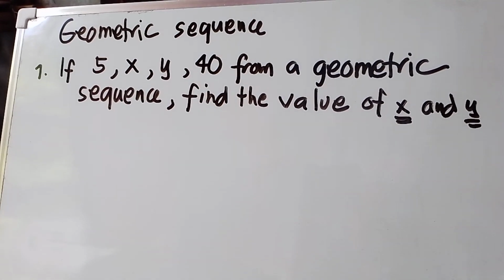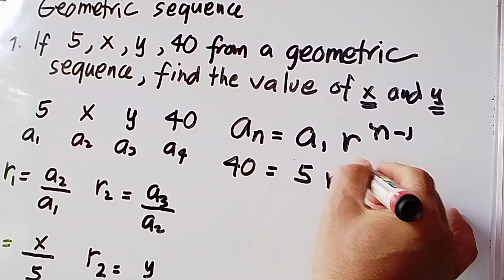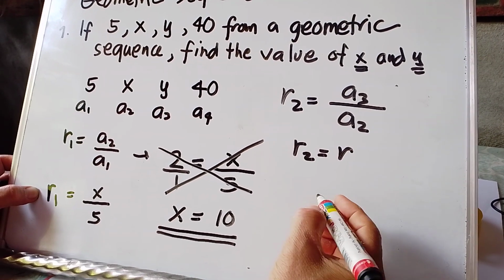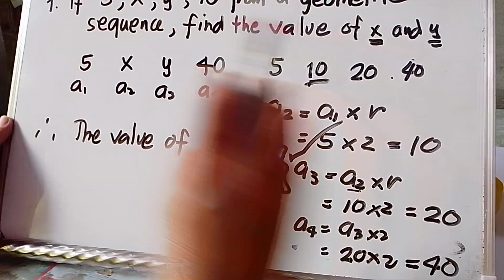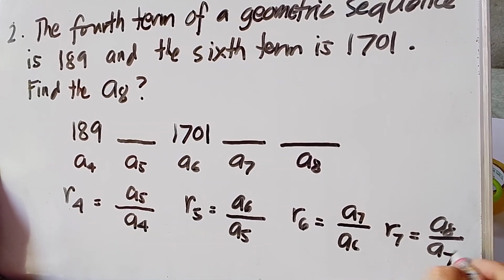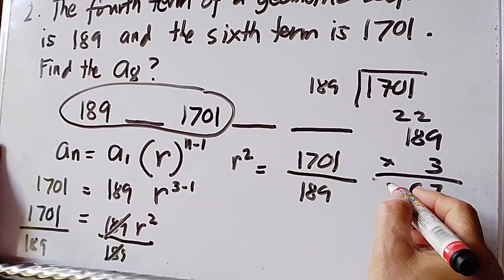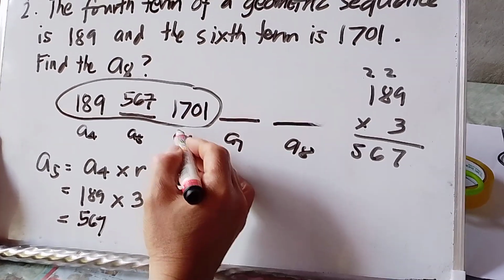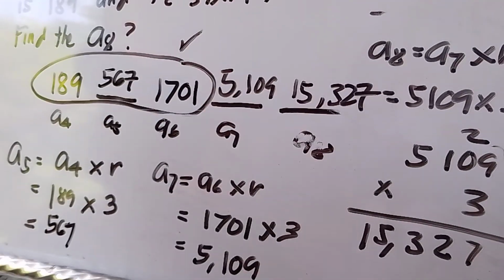Geometric Sequence for Grade 10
Geometric Sequence
if 5,  x,  y , 40  from a geometric sequence
find the value of e
x and y